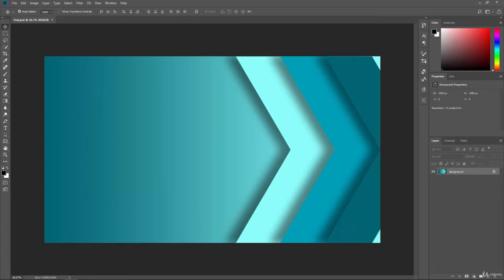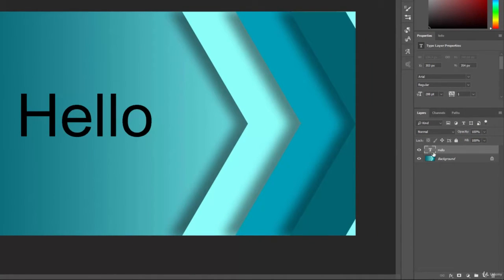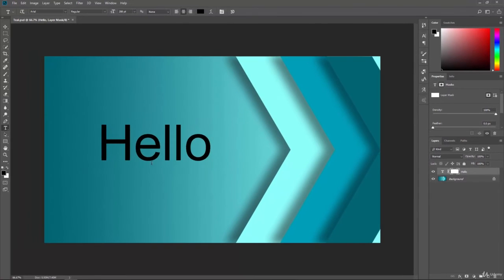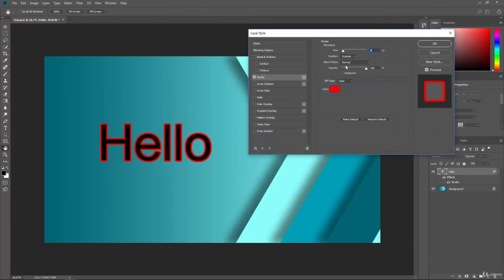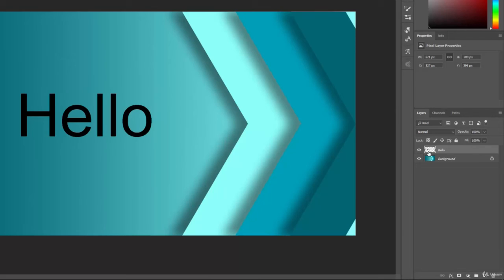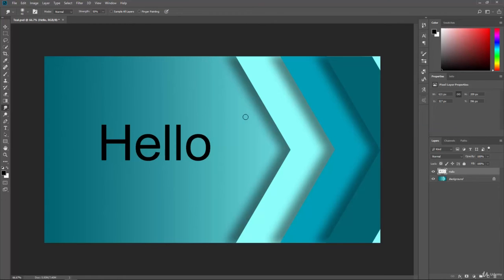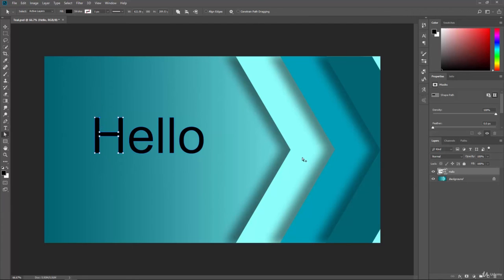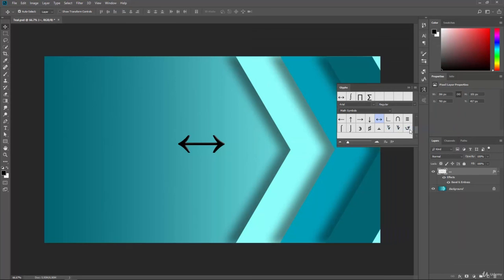Working with Text Layers Adobe Photoshop CC Tutorial (Part-108)